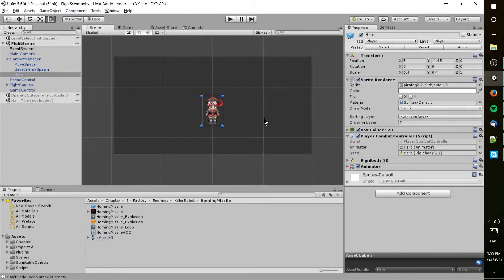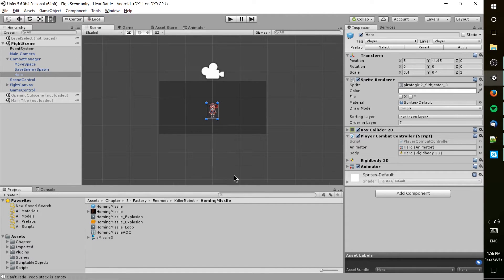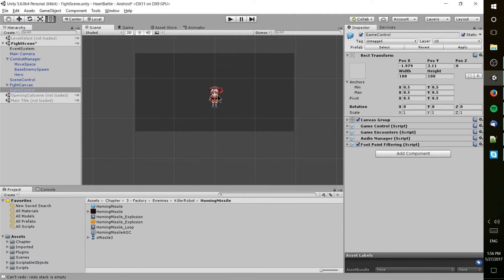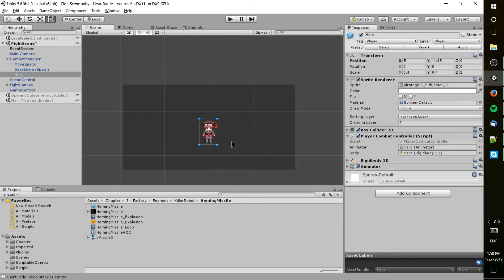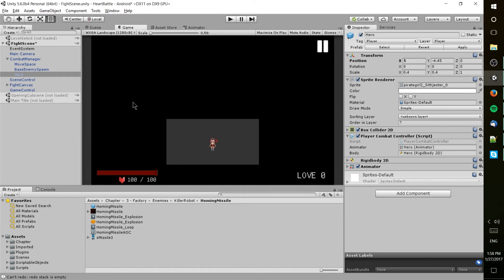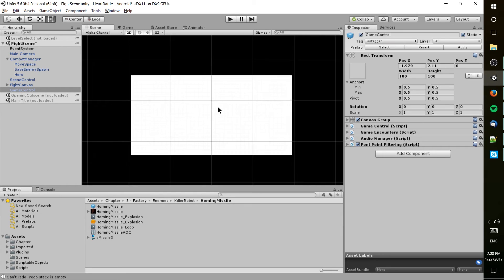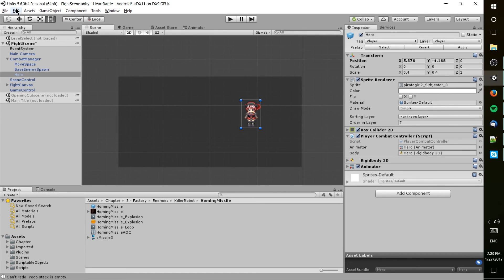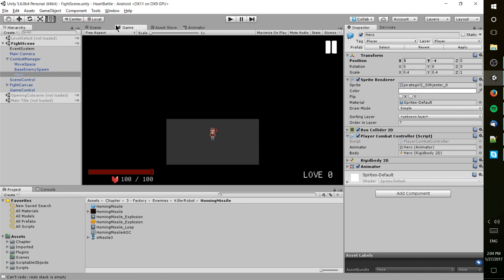Explaining Scene and Game Editor Windows Tutorial - 2D Game Development in Unity 5.6